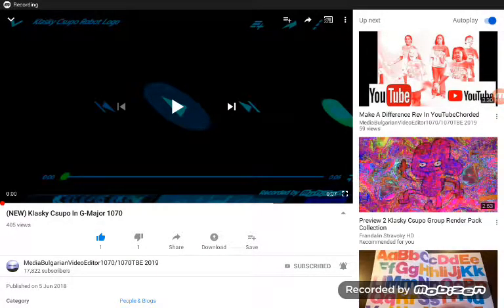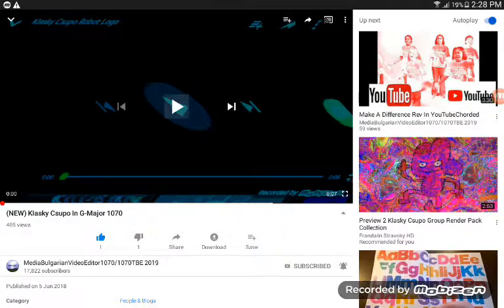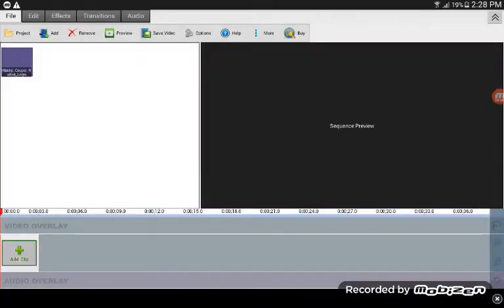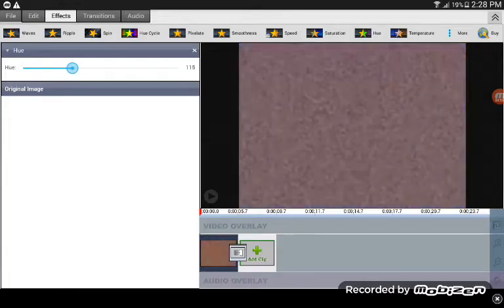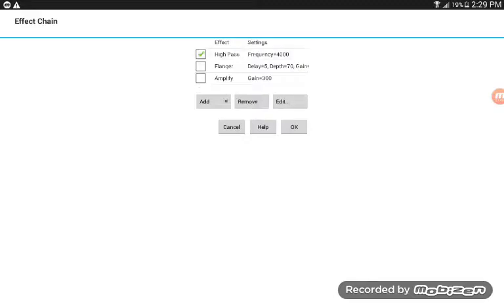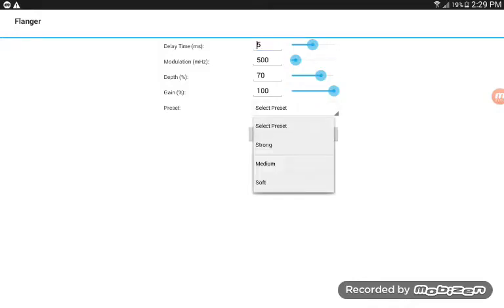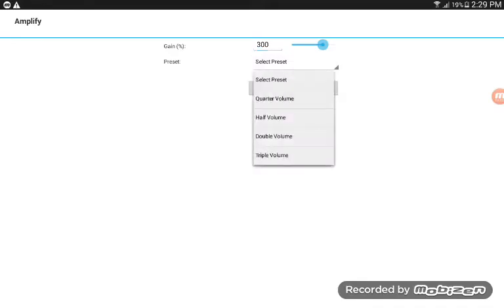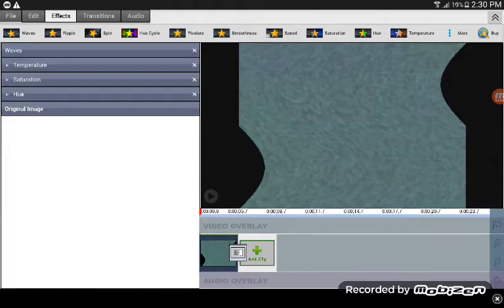(REUPLOAD) How to make G Major 1070